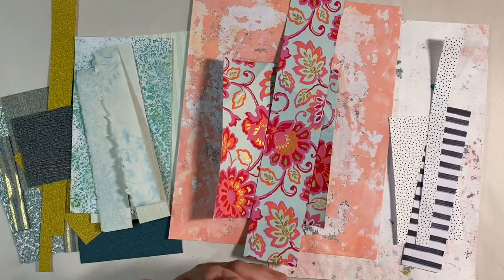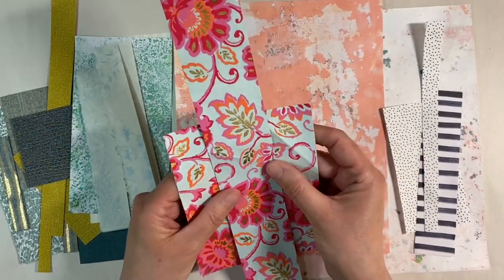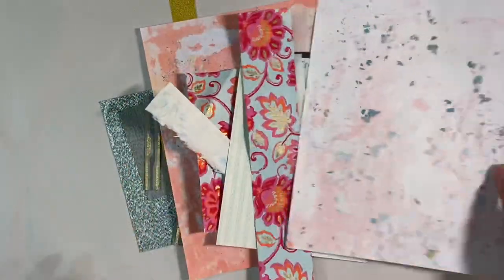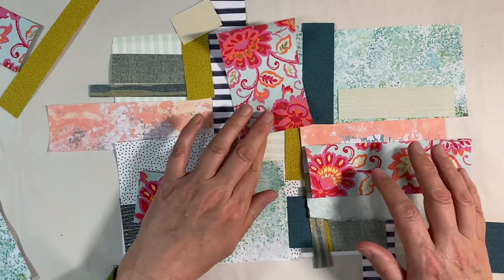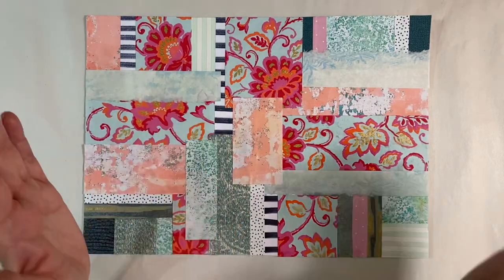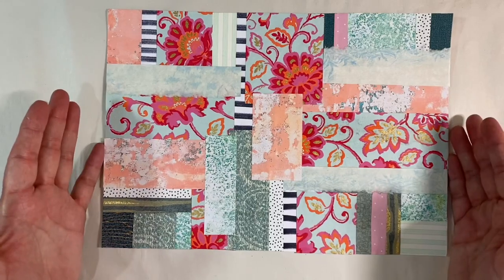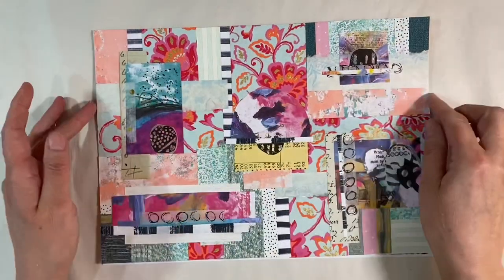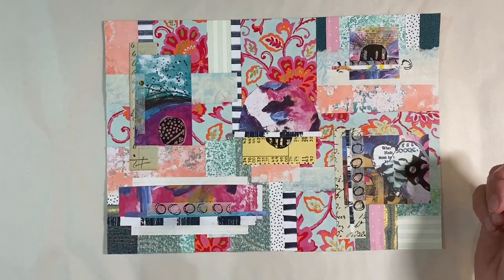Mixed Media Collage Masterboard: New Idea - Collage In A Collage!!! 💕